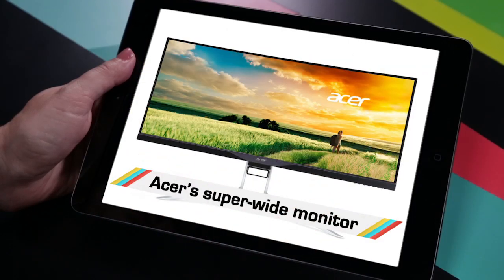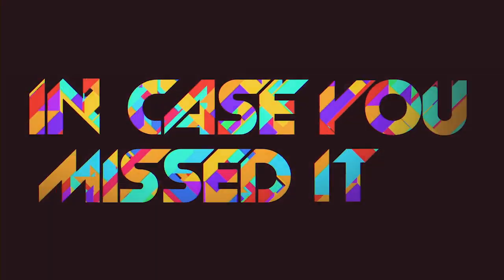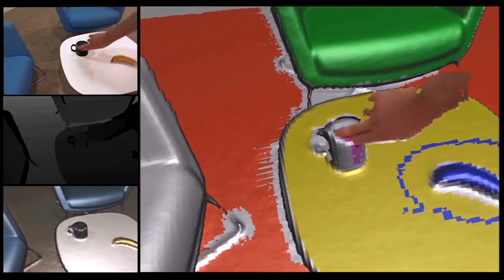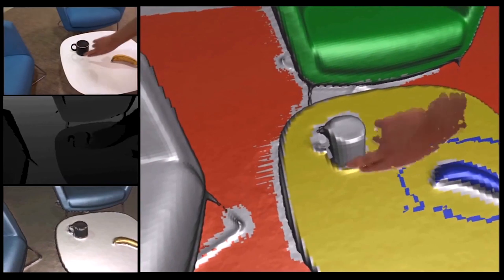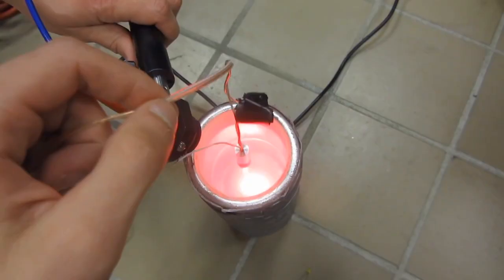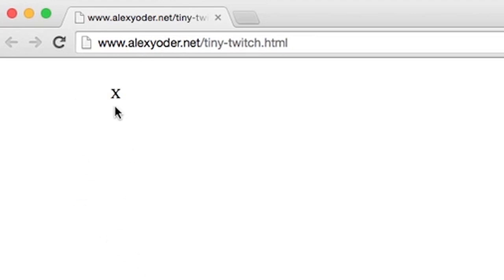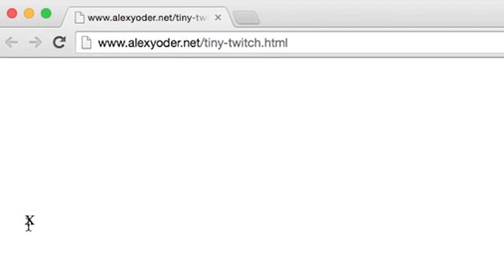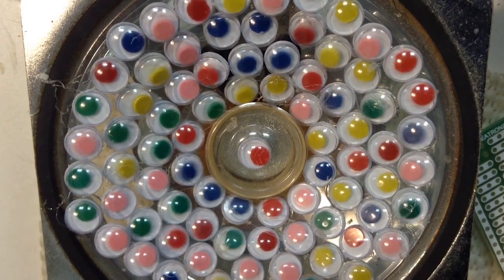ICYMI: Freezing lasers, tweeting video games and more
Today on In Case You Missed It: Microsoft debuts a Kinect-based room mapping system that understands furniture; we watch LEDs change color as they're frozen in liquid nitrogen (because science!) and a programmer creates a game whose code fits into a single Tweet.

From the cutting room floor: Google rolls out 60 FPS video playback for its mobile app so now the walkthrough on your phone matches the gameplay on your console.

Let the team at Engadget know about any interesting stories or videos you stumble across by using the ICYMI hashtag @engadget or @mskerryd.